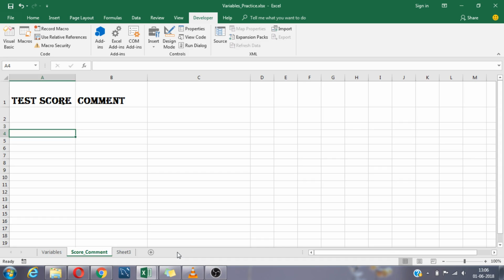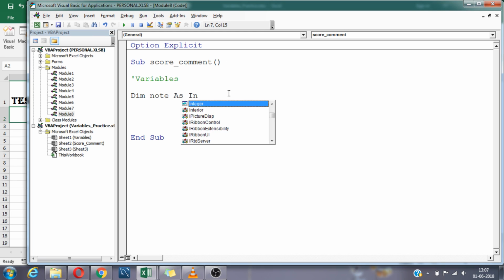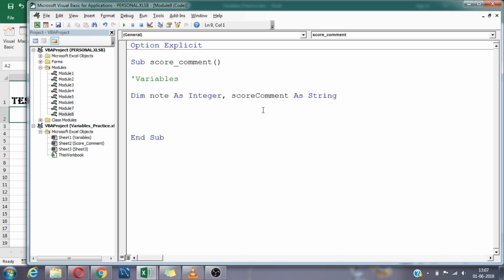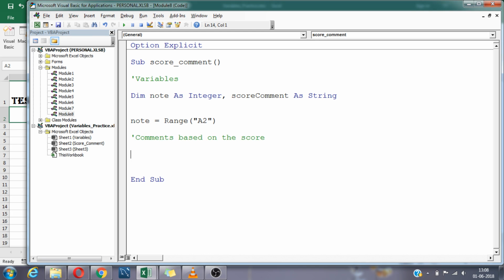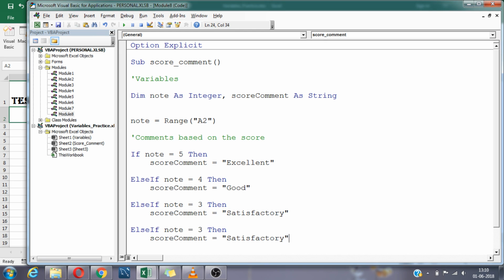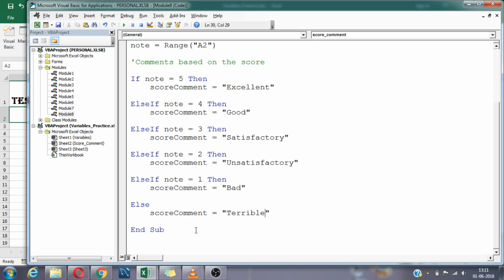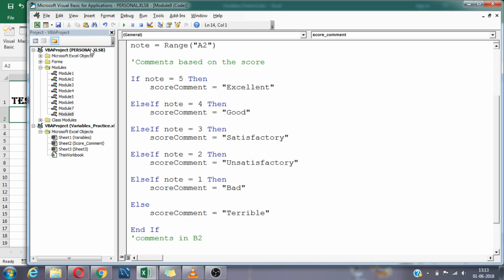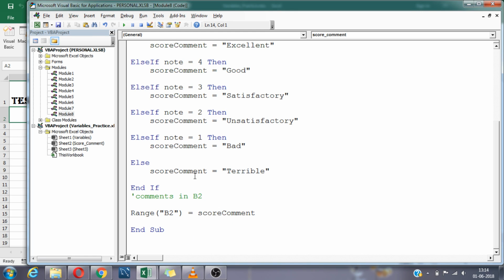VBA - ElseIf Condition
Create a macro that analyses the data in a cell and returns a comment according to the inputted value, using ElseIf condition.